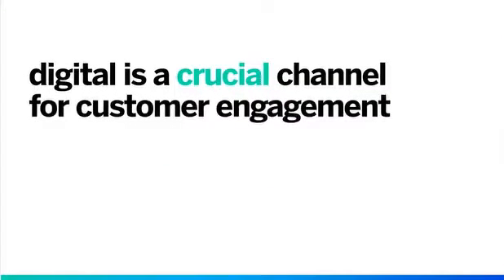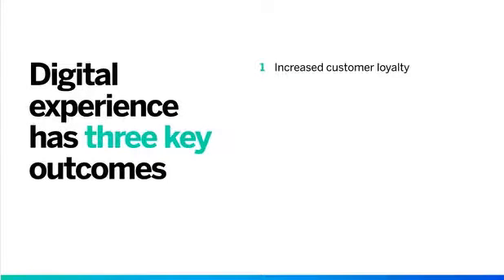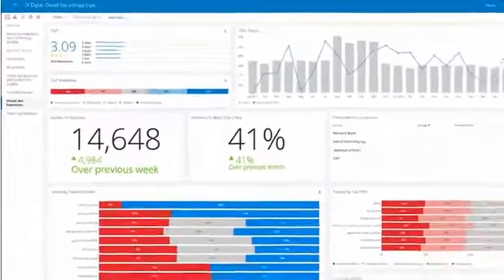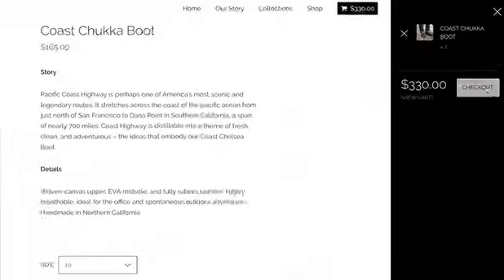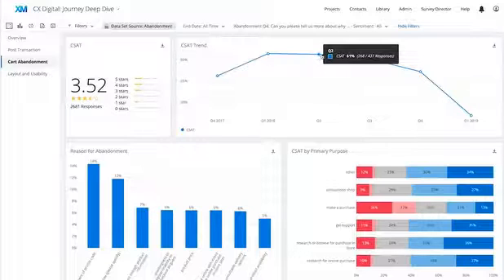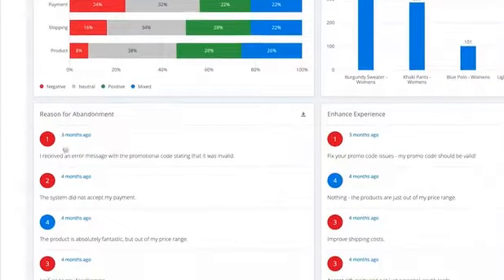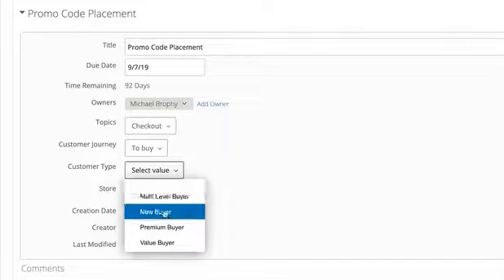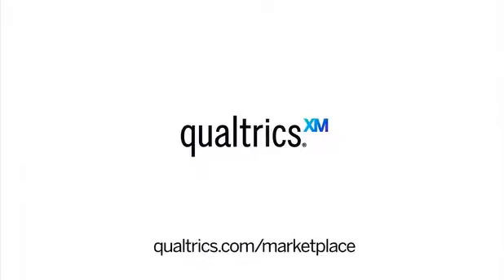Qualtrics CustomerXM for Digital